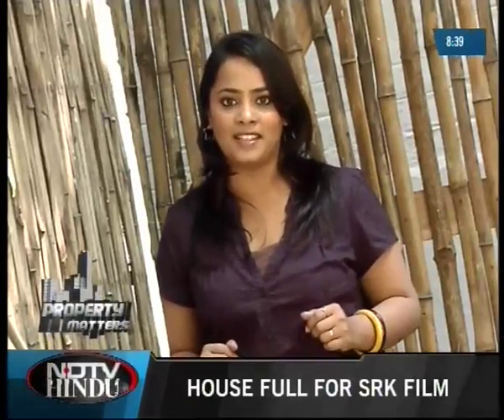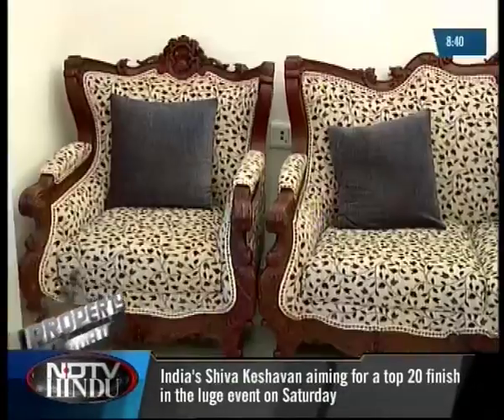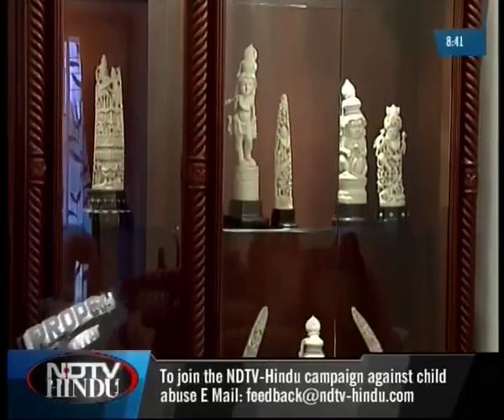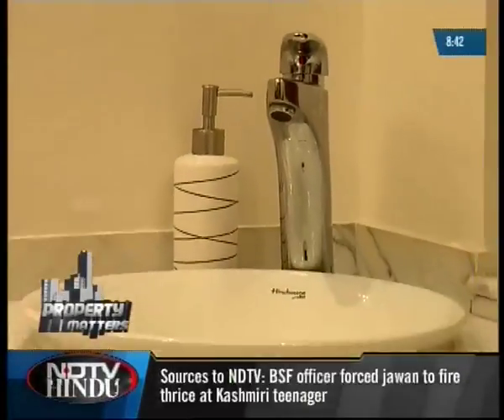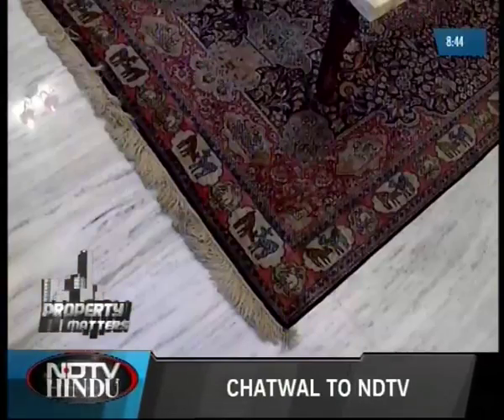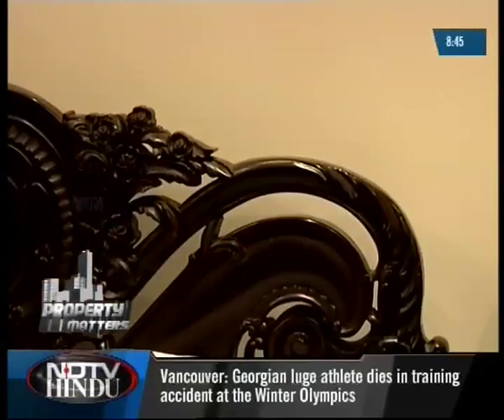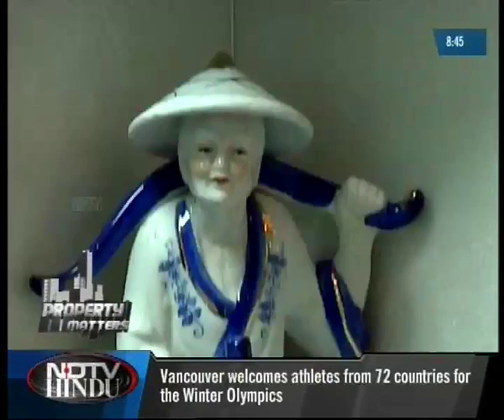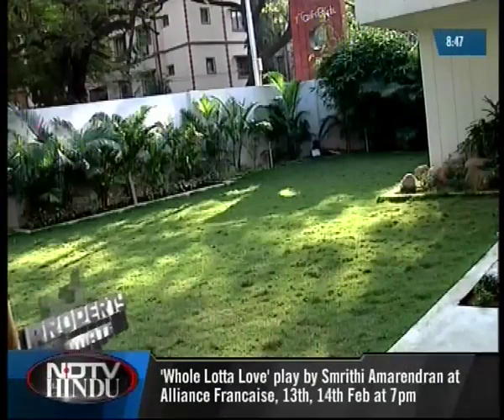PROPERTY MATTERS-EPISODE-19 2 (3) - KAVITA SARAF'S HOME- NDTV HINDU